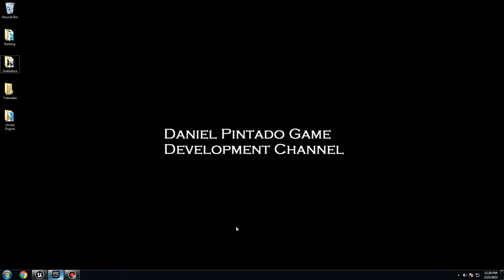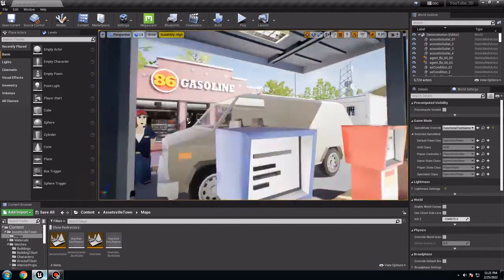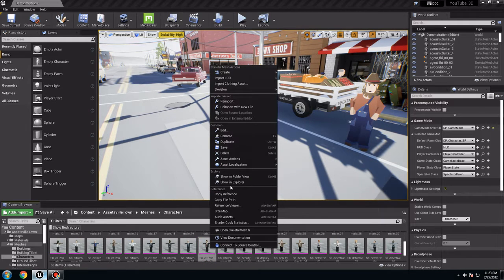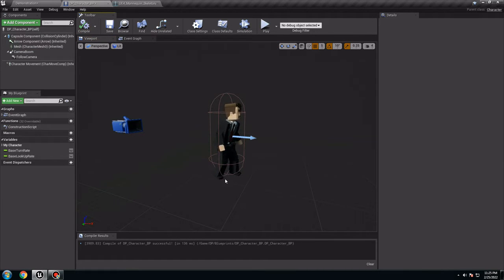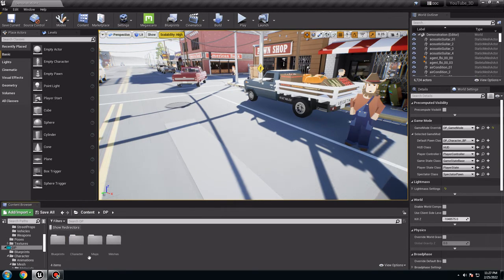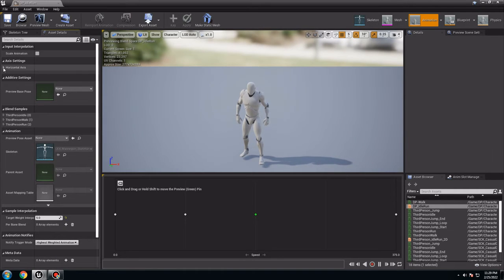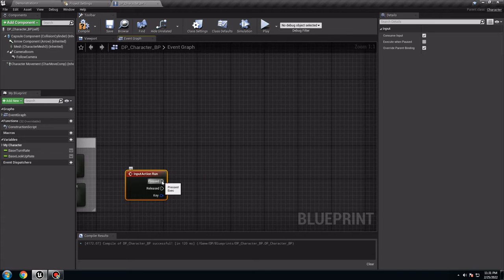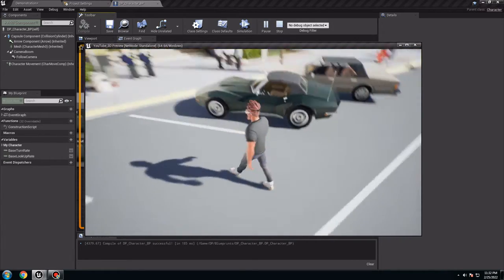Unreal Engine: Make a game like Grand Theft Auto (Part 2: Character movement and assets)